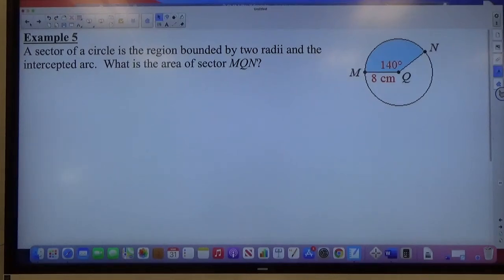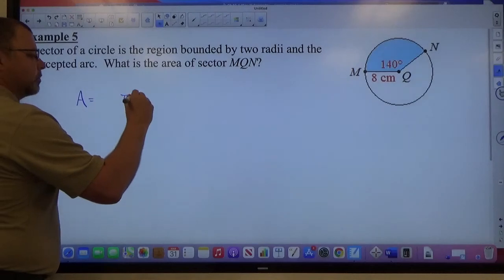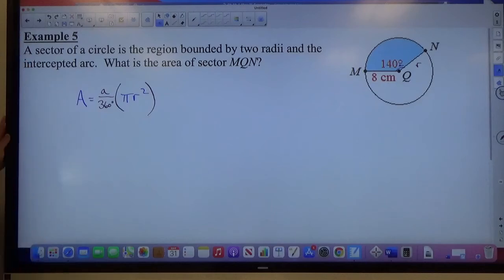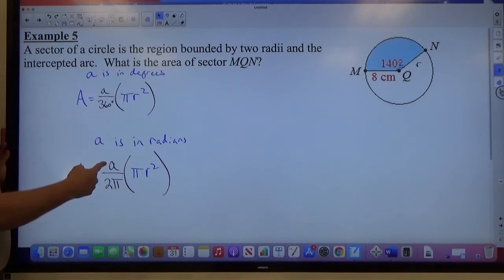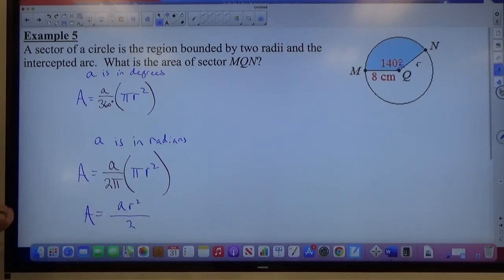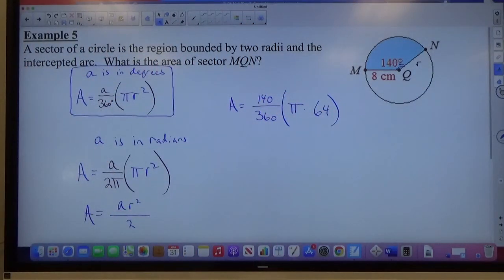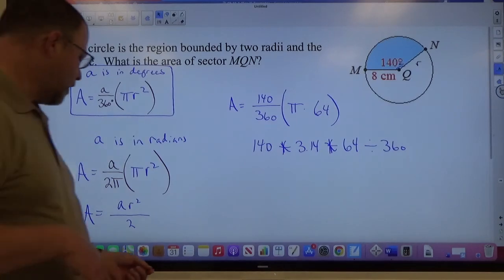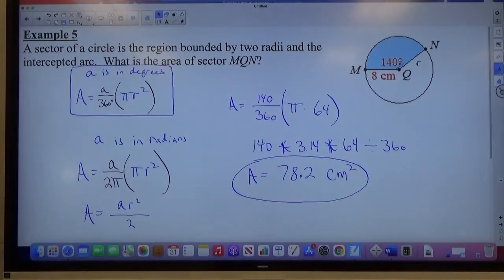Chapter 10-1 Example 5